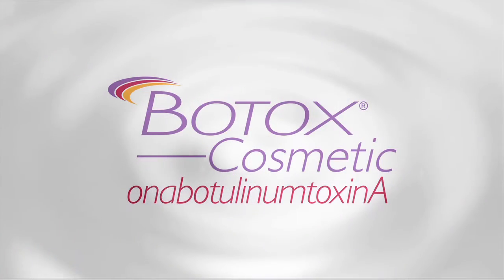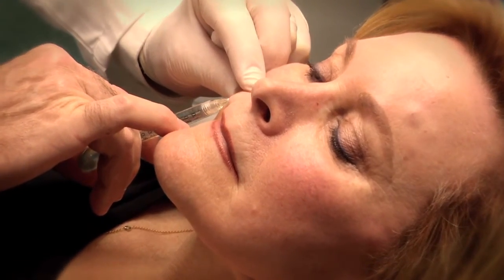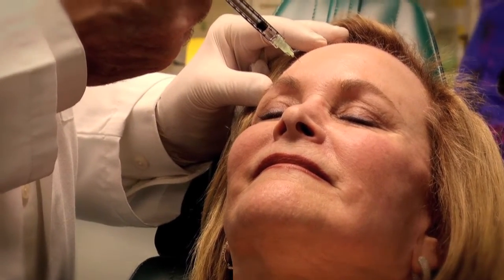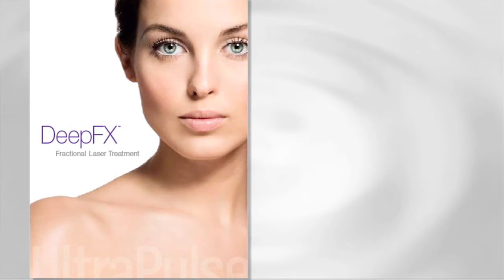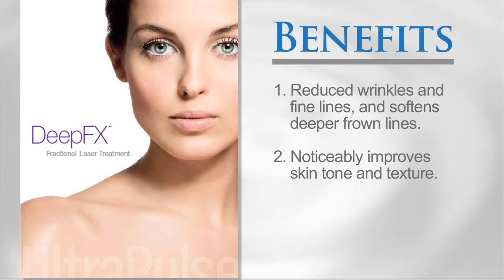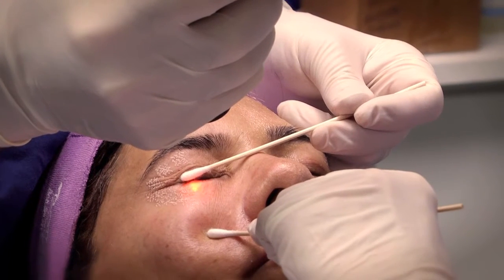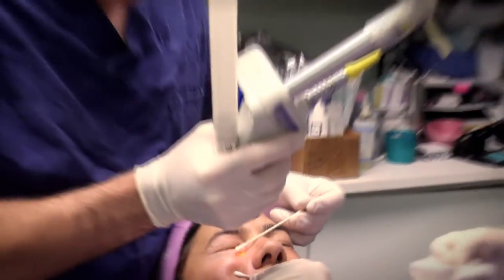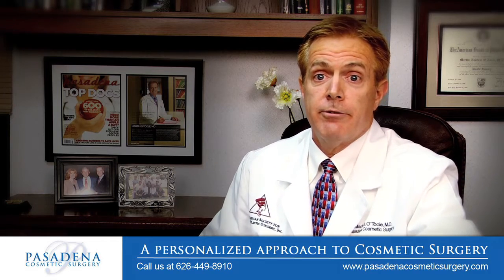Non Surgical Options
Pasadena Cosmetic Surgery offers many non-surgical options for patients to rejuvenate their look.